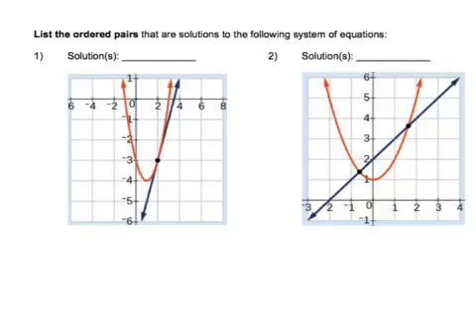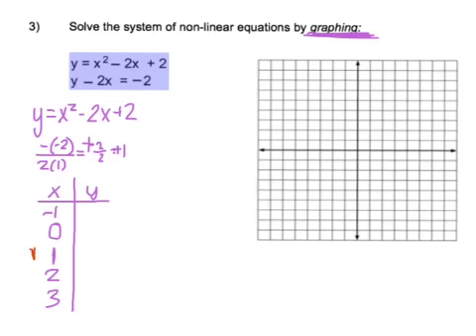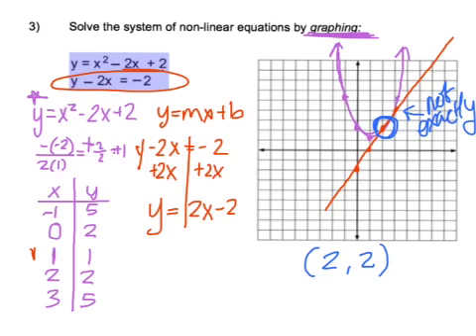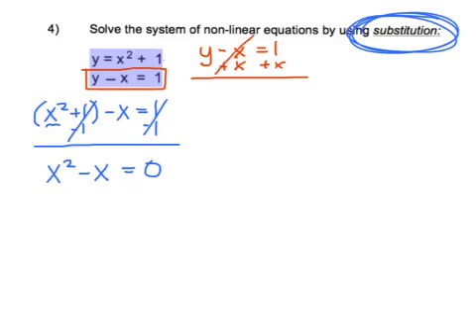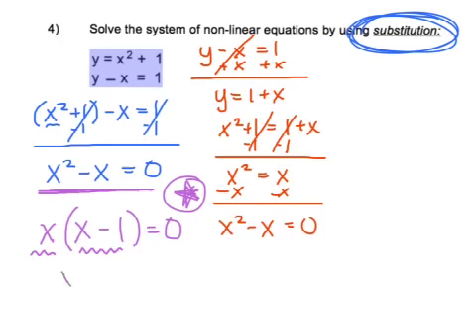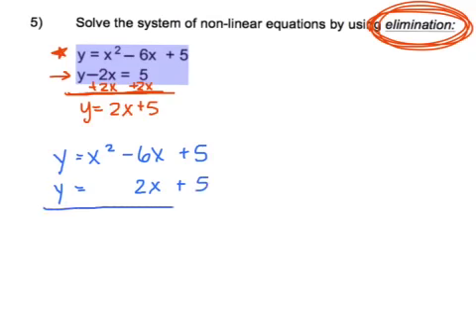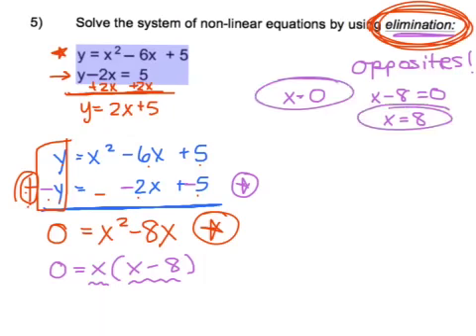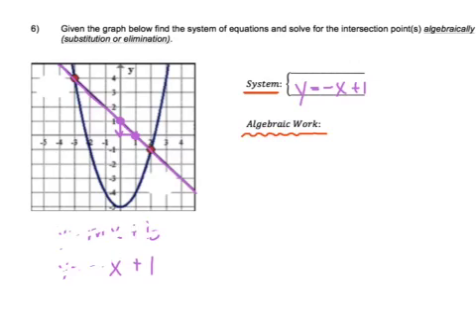Take Home Answer Key Part 1